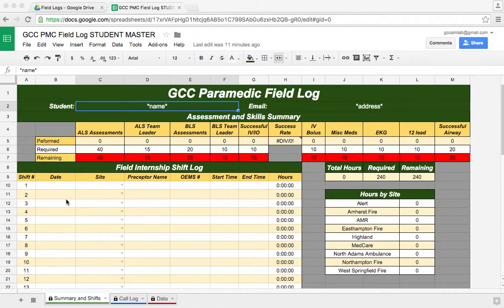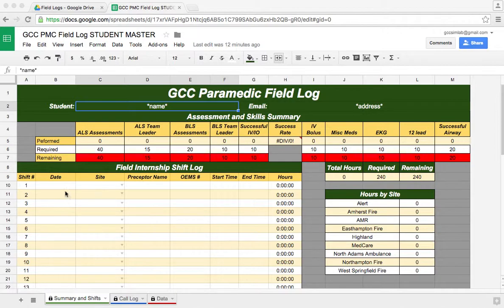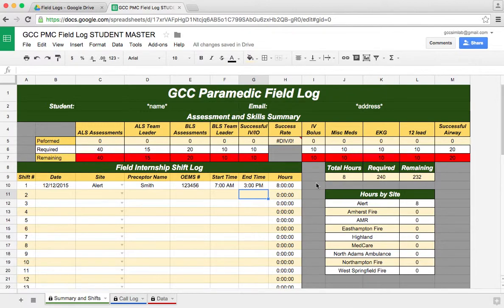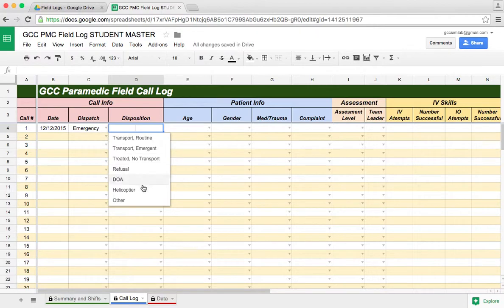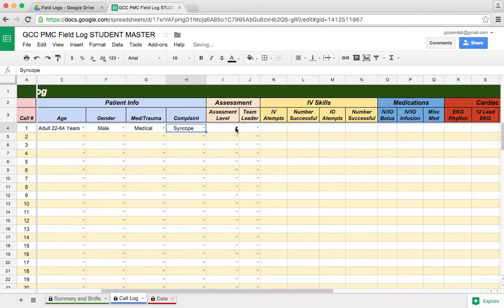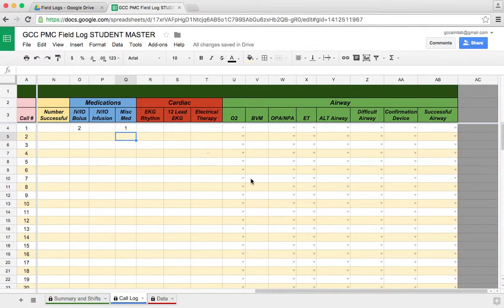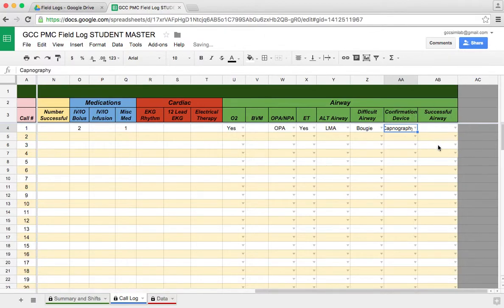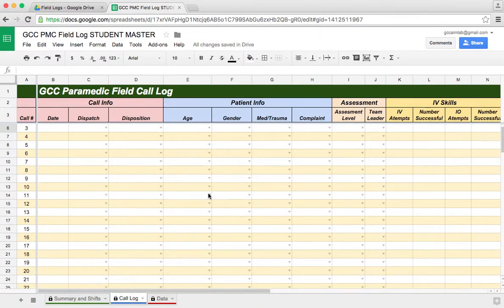GCC Field Log How To 2015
How to enter data into your field log for the GCC Paramedic Program.